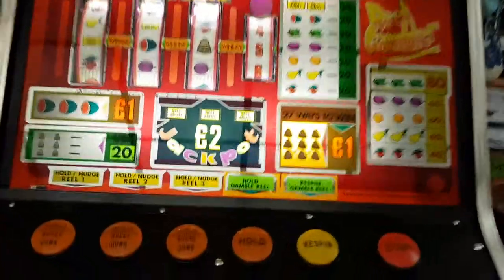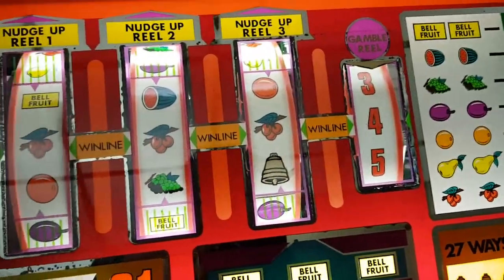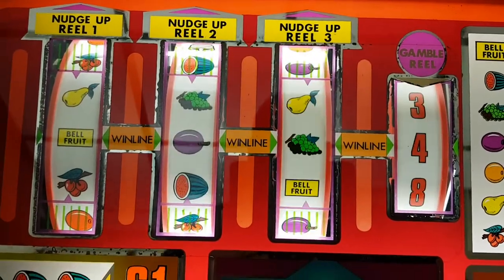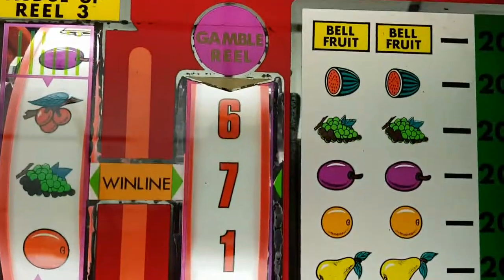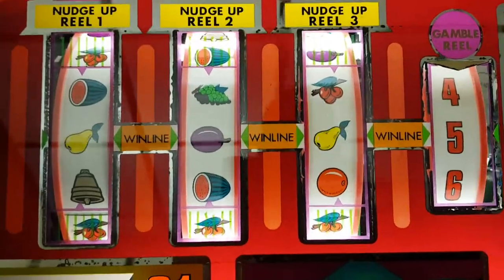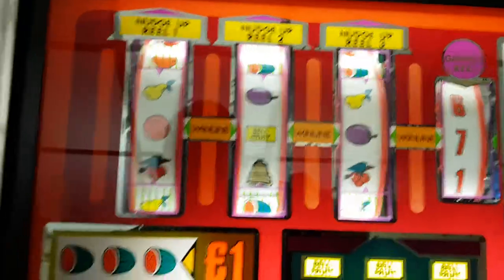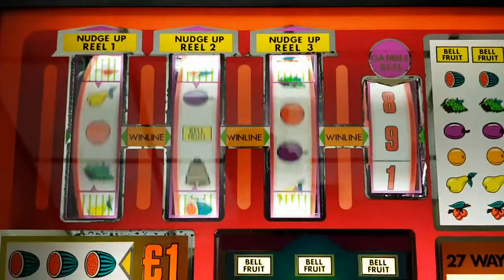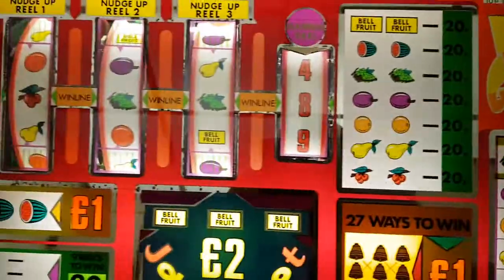Bell-Fruit Reel Gambler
The £2 10p version of " Upstaris Downstairs"